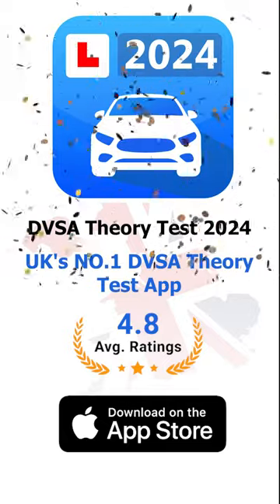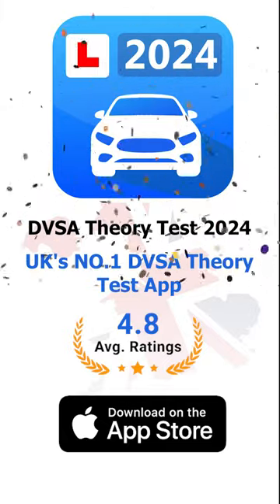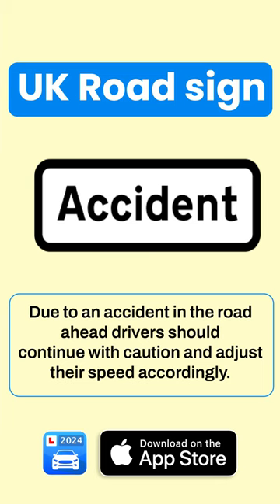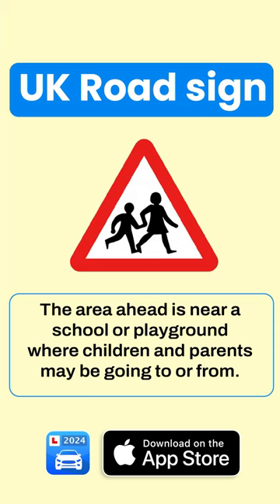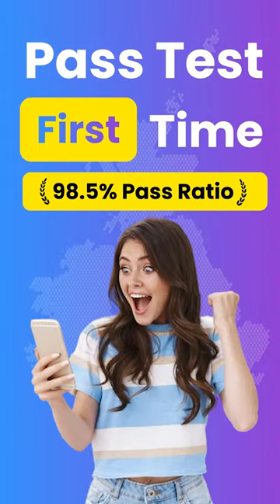UK ROAD SIGN Practice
dvsa theory test 2024
theory test
driving theory test revision
uk theory test
car theory test revision
driving test theory
theory test hazard perception
how to pass theory test
UK ROAD SIGN
road sign